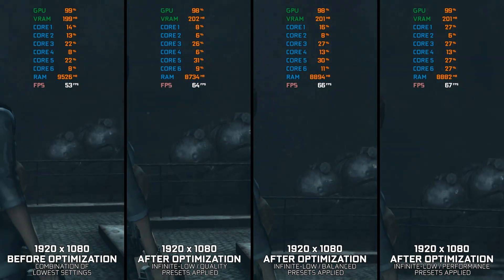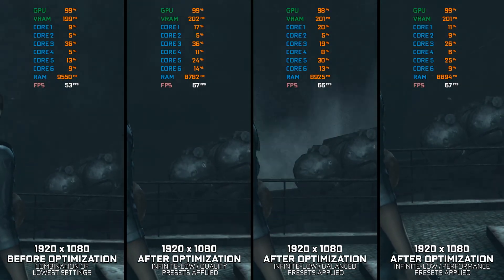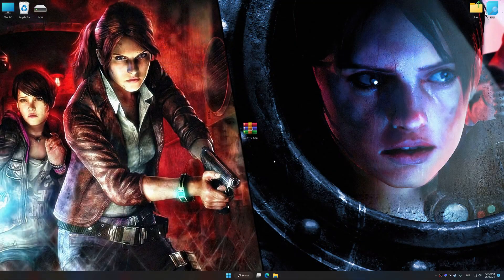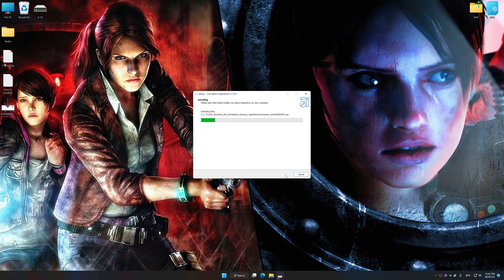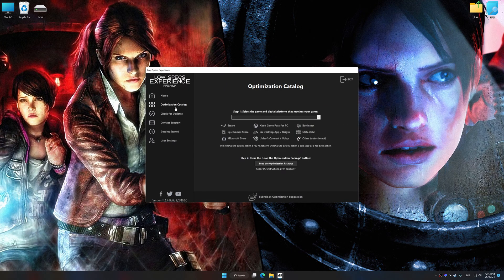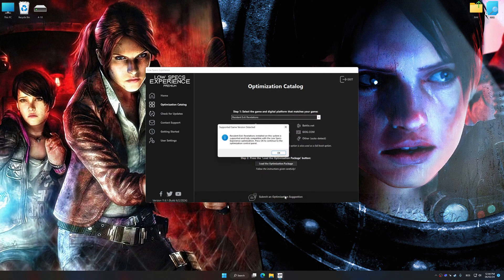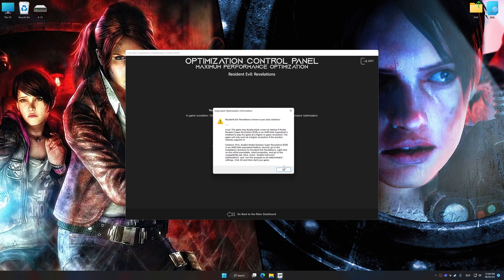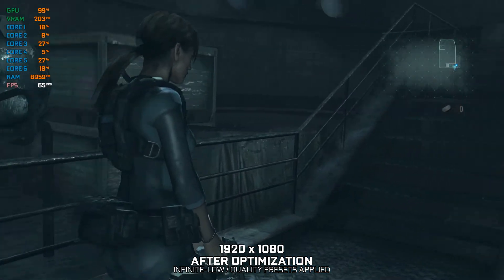Resident Evil: Revelations 1 + Revelations 2 | How to Get Maximum FPS Boost and Fix Lag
This Maximum FPS Boost guide for Resident Evil: Revelations 1 and Resident Evil: Revelations 2 shows you how to increase and maximize frame rates, fix lag, reduce stutters, and improve overall performance using the Maximum Performance presets in Low Specs Experience.

⏱️ Timestamps

00:00 Before vs After Optimization
00:36 Optimization Guide
02:05 Additional Gameplay Footage